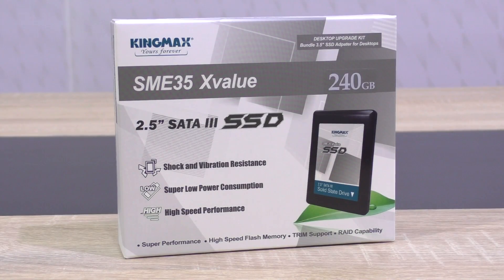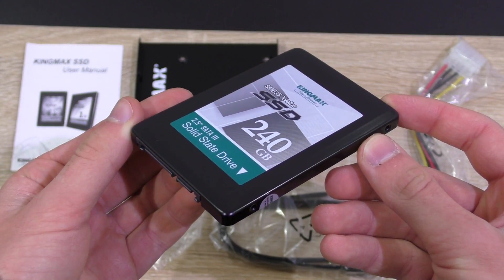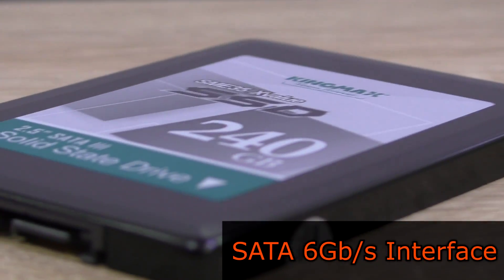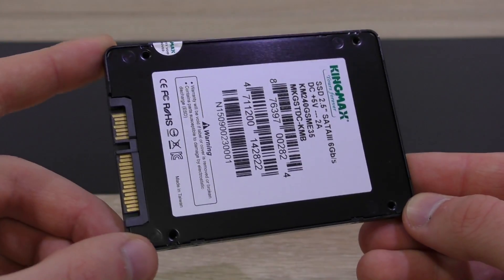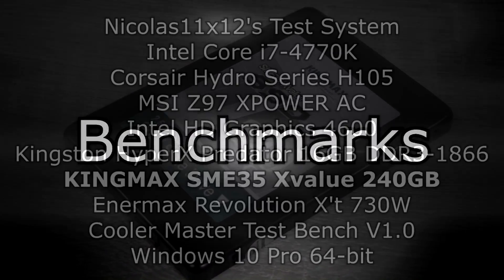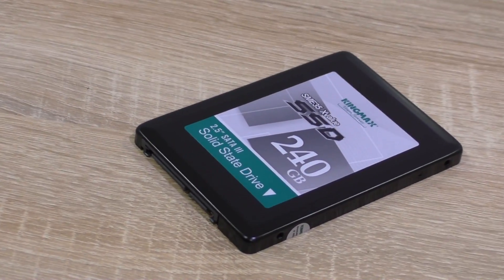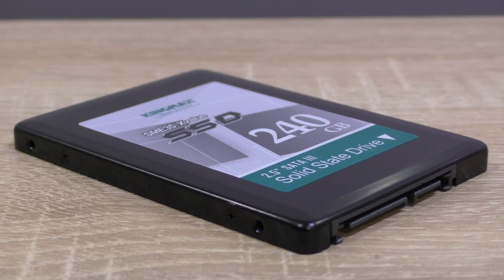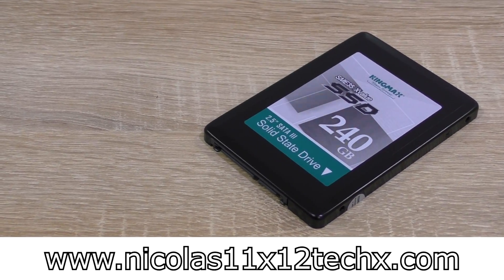KINGMAX SME35 Xvalue 240GB SSD Review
Nicolas11x12 reviewing the KINGMAX SME35 Xvalue 240GB SSD.

Manufacturer: KINGMAX
Model: KM240GSME35